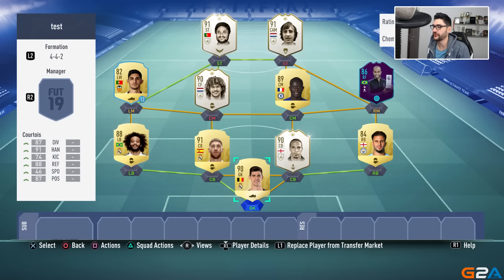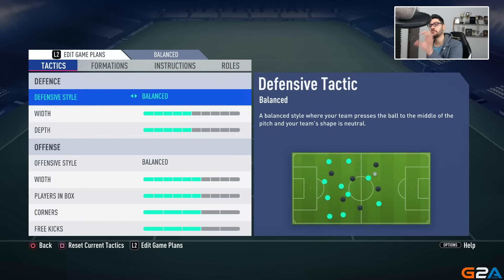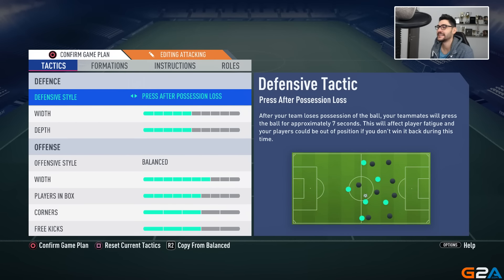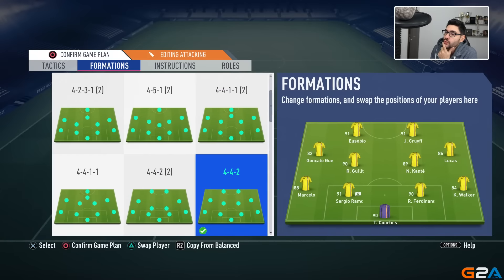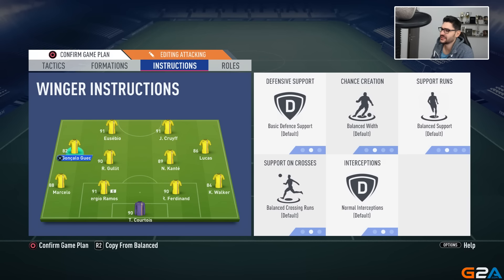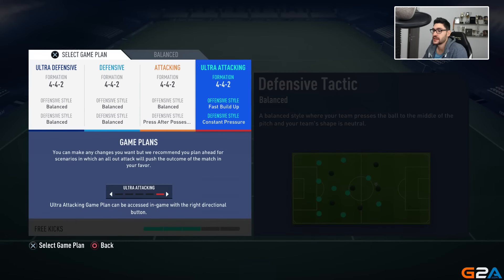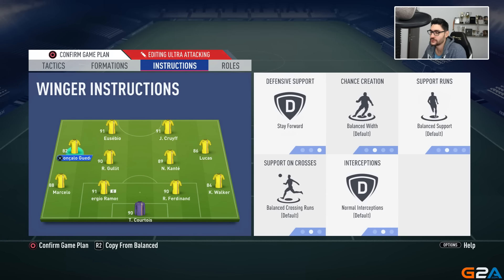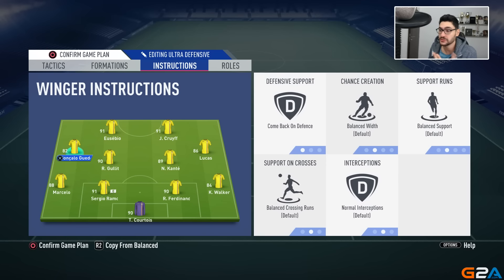FIFA 19 BEST PRESSURE FORMATION TO WIN GAMES / 4-4-2 BEST CUSTOM TACTICS & PLAYER INSTRUCTRIONS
►Cheap Games & Codes - Use "Ovvy" for 3% CASHBACK